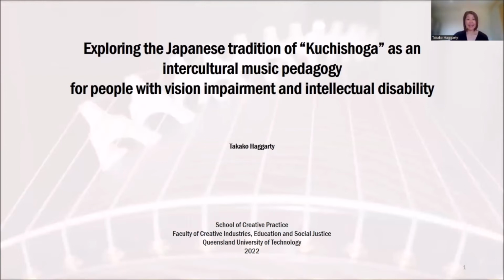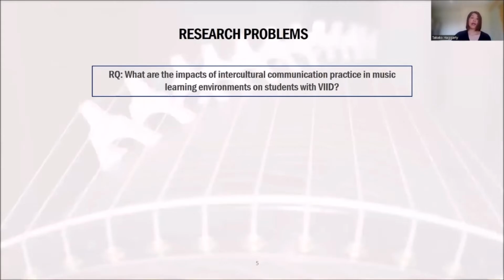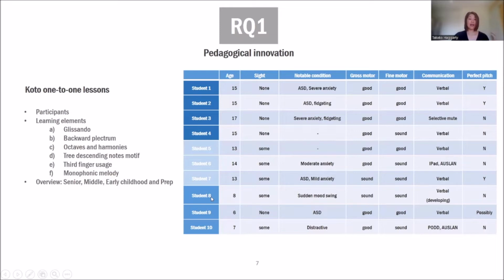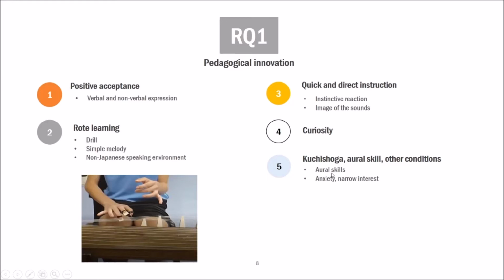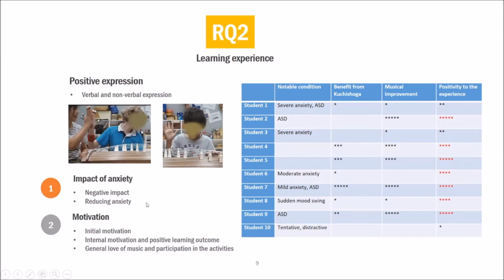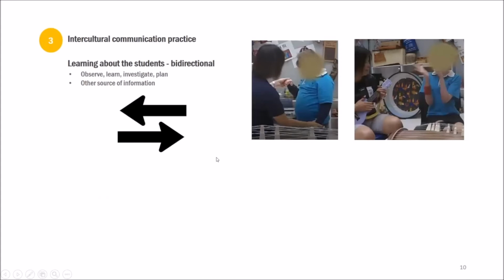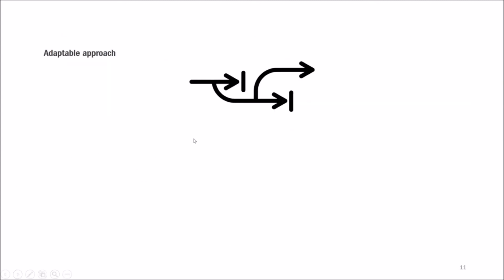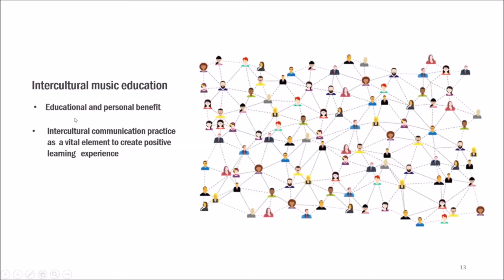Exploring the Japanese Tradition of “Kuchishoga” as an Intercultural Music Pedagogy for People with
Presentation for the 2022 International Society for Music Education Commission on Special Music Education and Music Therapy.